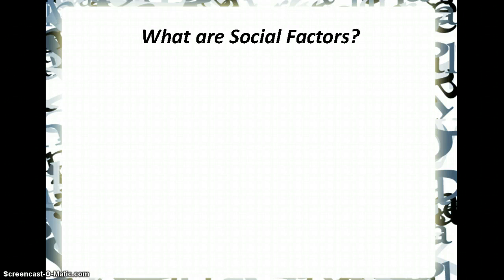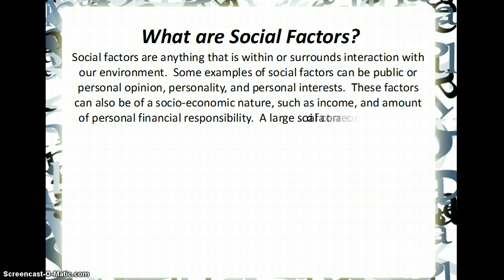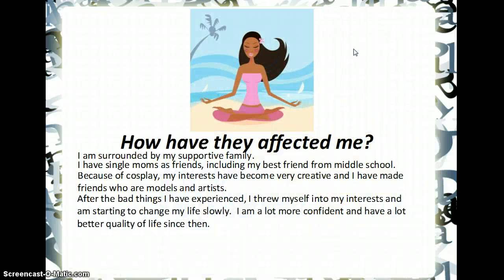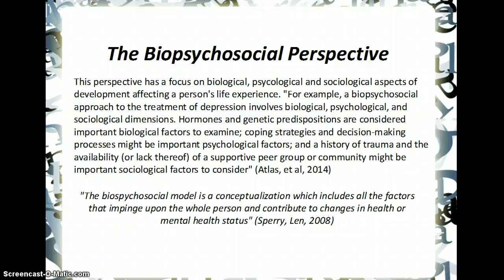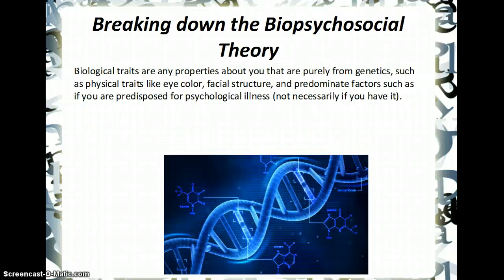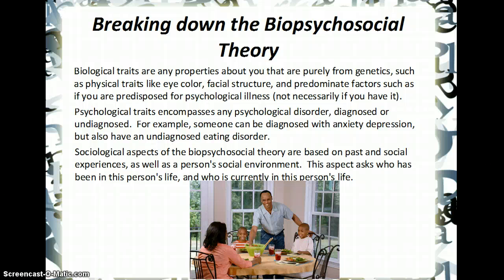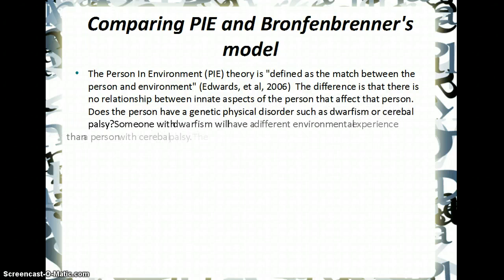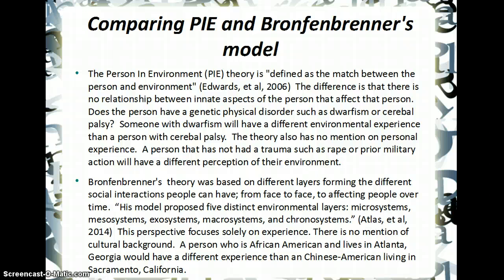Social Interaction and Life Experiences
Screencast for presentation assignment for SOC 313